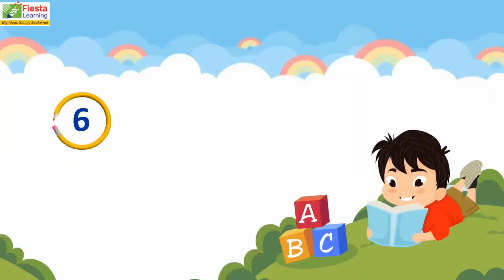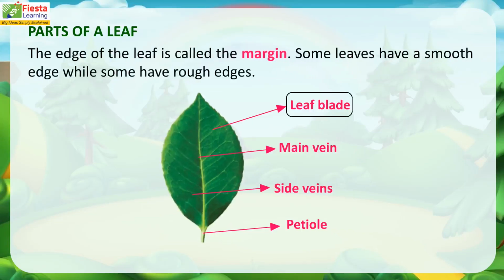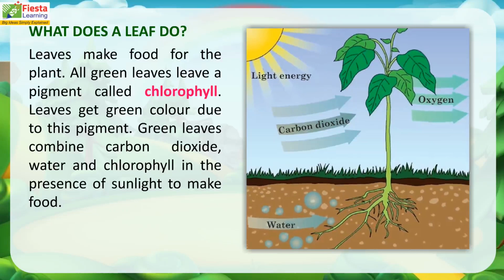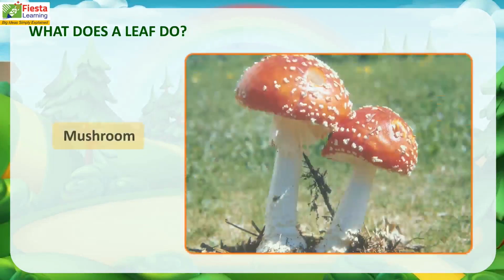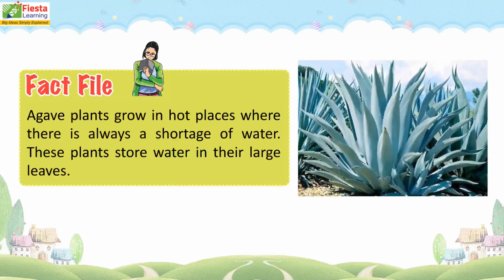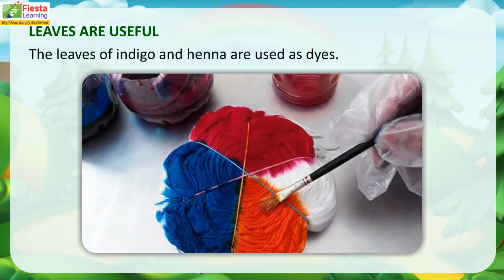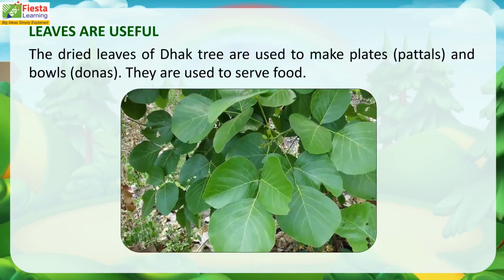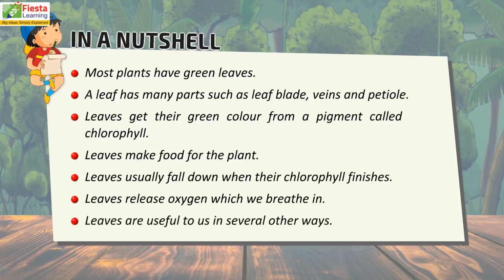Chapter-6 Leaves Around Us | EVS (Our Planet)-3 | Student Scholar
Chapter-6 Leaves Around Us
EVS (Our Planet)-3
Student Scholar